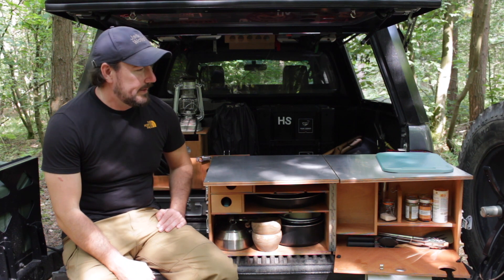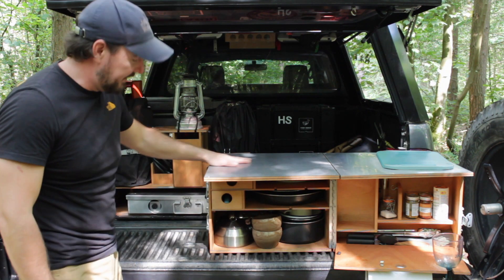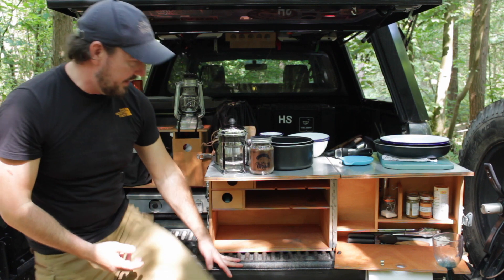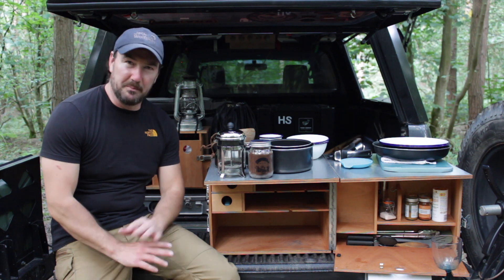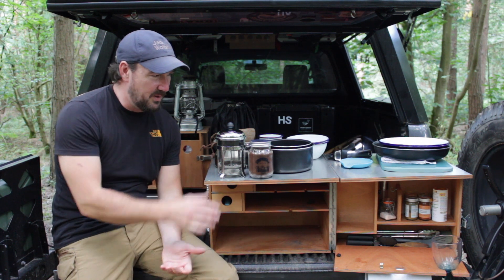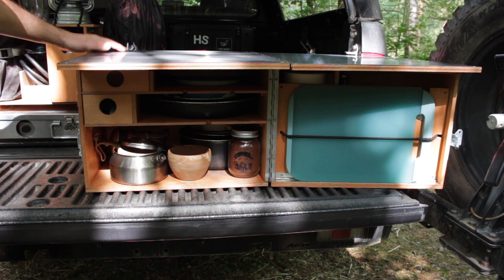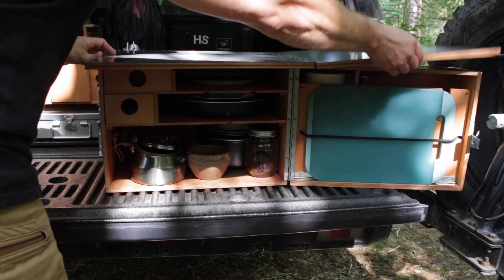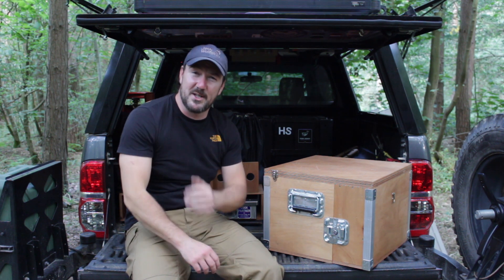DIY Overland Camp Kitchen - 2 Person - Chuck Box - Truck Bed Kitchen - Patrol Box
Here's a closer look at the small kitchen we use in the back of the pick up truck,  I designed and built it as an alternative to the larger kitchen we sometimes use.  It's big enough to cater for 2-4 people and is fairly compact and lightweight.